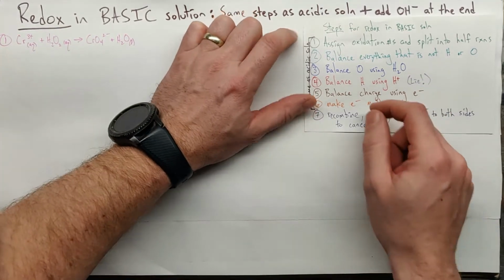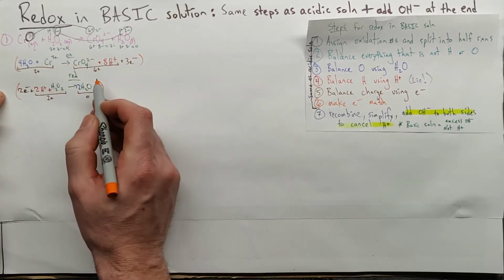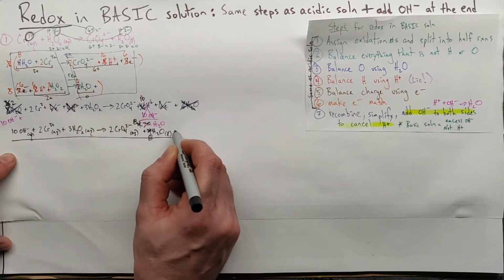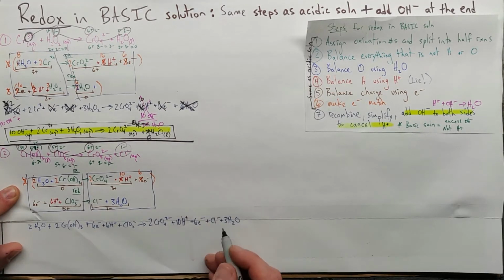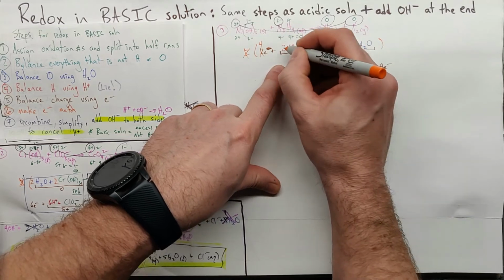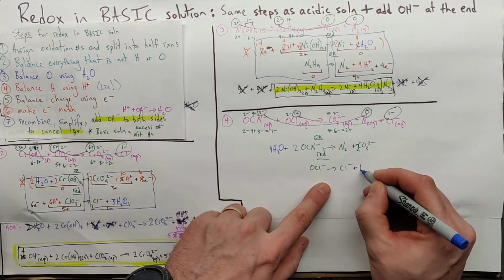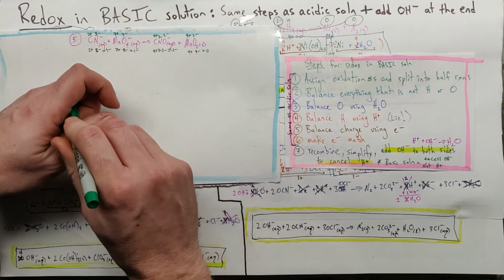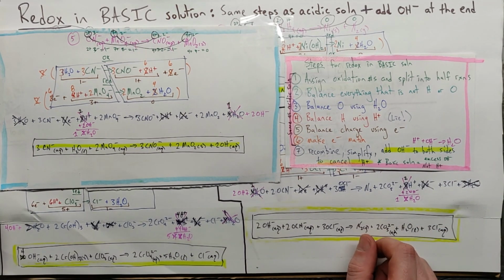Redox Half-Reaction Balancing in BASIC Solution (Redox Lesson #4.2)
Adding one step to balancing in acidic solutions, to balance in basic solutions.